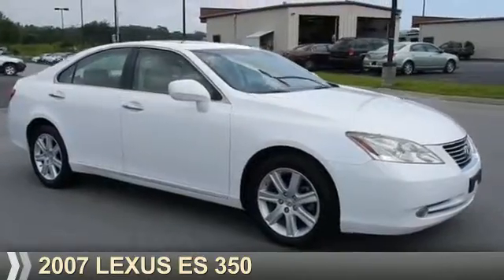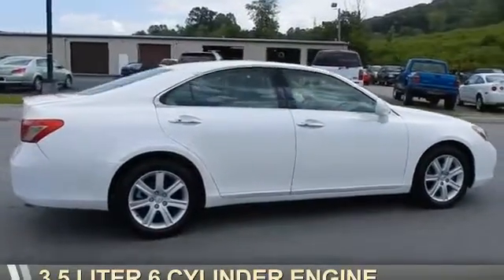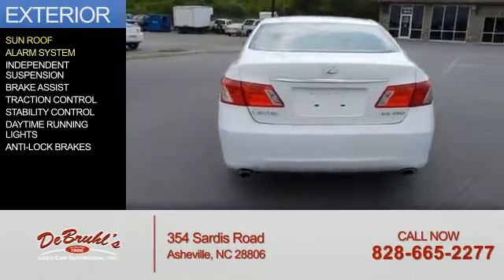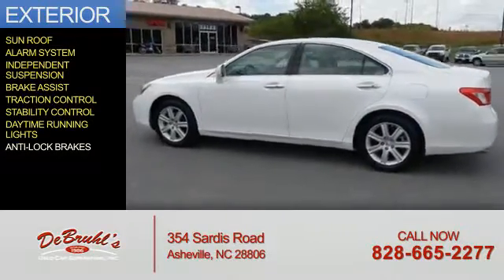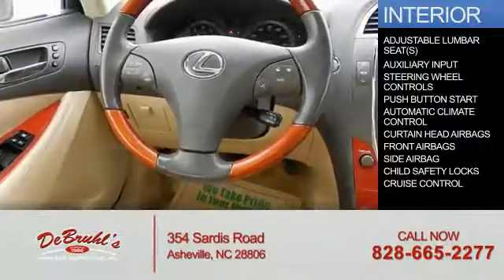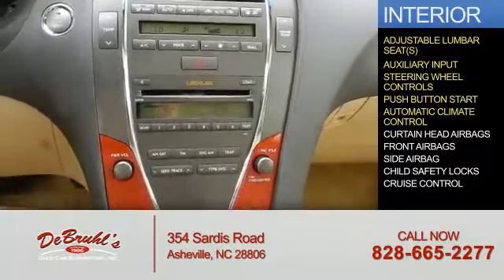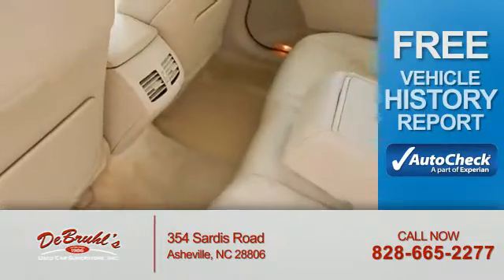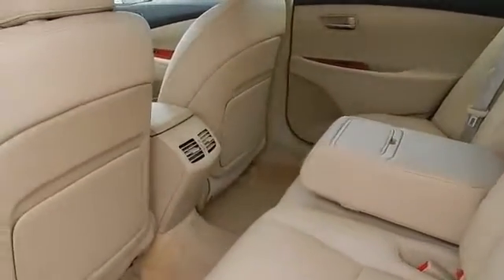2007 Lexus ES 350 118559 - Asheville NC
Year: 2007
Make: Lexus
Model: ES 350
Trim:
Engine: 3.5 liter 6 Cylindercylinder FWD
Transmission: 6A
Color:
Mileage: 159011
Address:
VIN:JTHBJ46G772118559